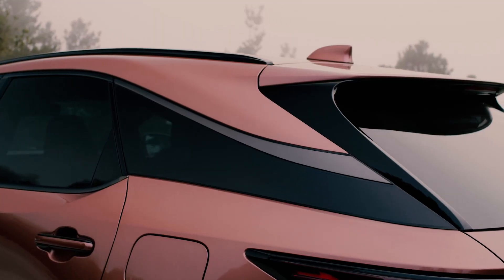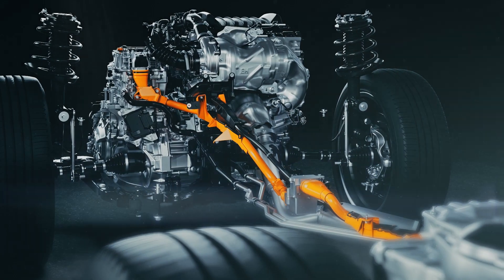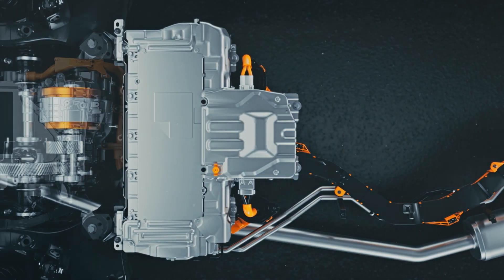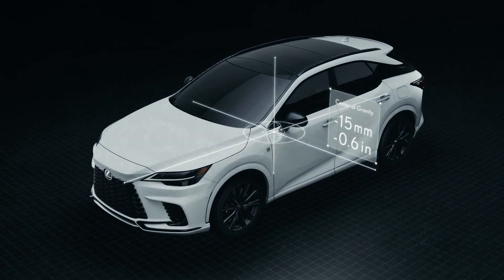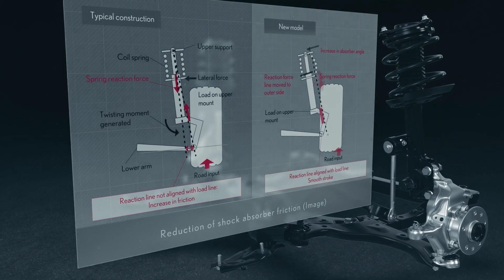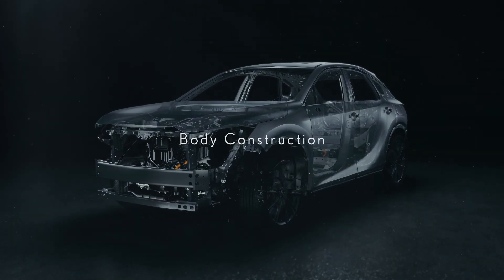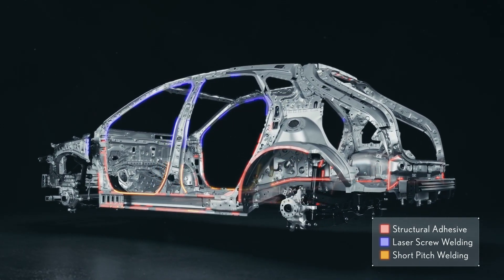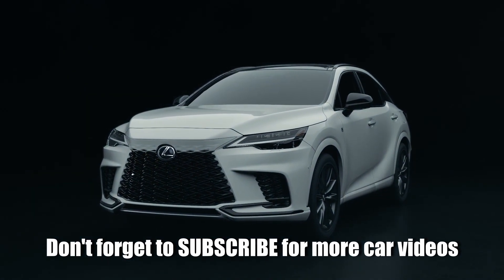2023 Lexus RX 500h DIRECT4 | Technical Updates Explained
Lexus has undertaken a complete reinvention its 2023 RX large luxury SUV. Discover all the technical updates on the 500h F Sport Performance DIRECT4 version.

Specifications:
    2.4-litre turbo hybrid engine with six-speed automatic transmission and DIRECT4
    Output: 371 DIN hp/273 kW
    0-100 km/h: 6.2 sec
    CO2: 182-189 g/km
    Fuel consumption: 8.0-8.3 l/100 km

Source : Lexus